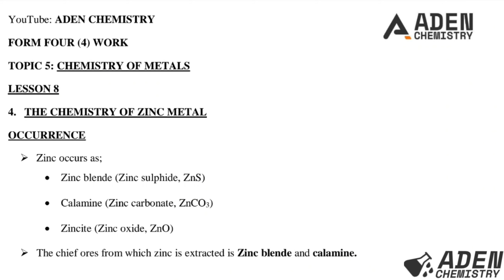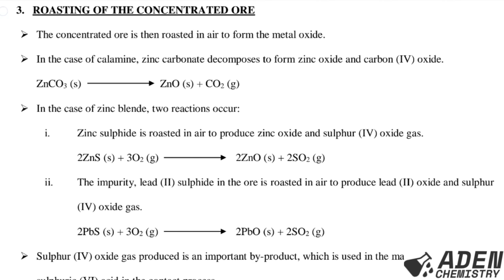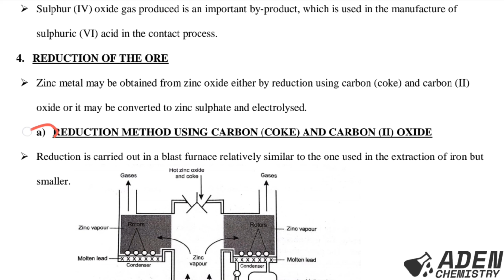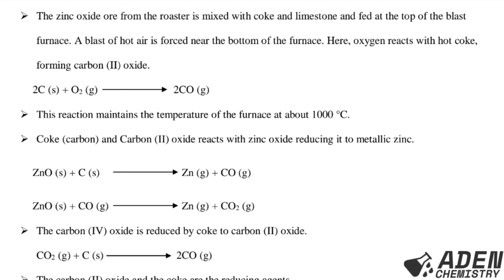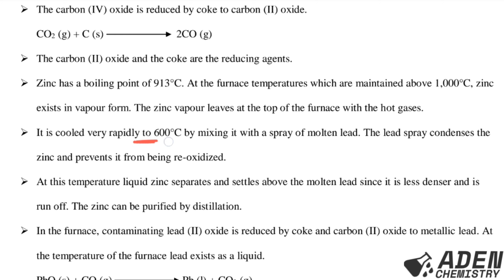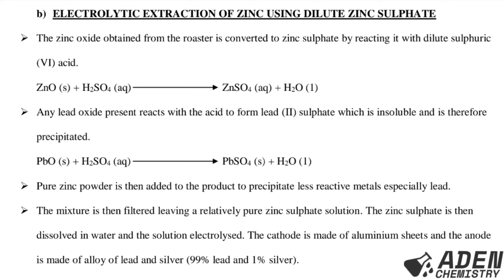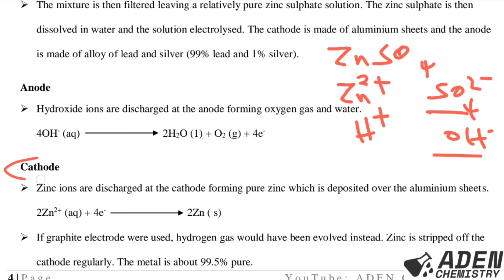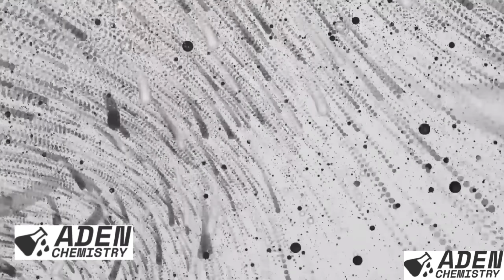FORM 4: TOPIC 5: CHEMISTRY OF THE METALS: LESSON 8 (Chemistry of Zinc Metal) - PART 1 (Extraction)